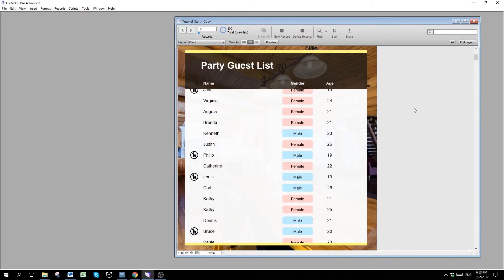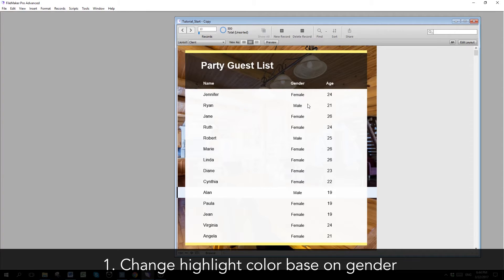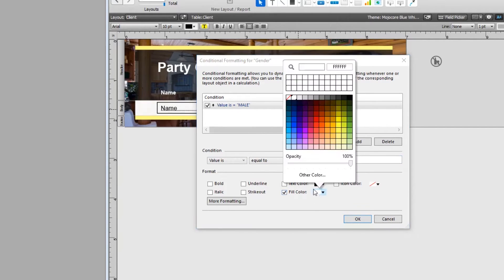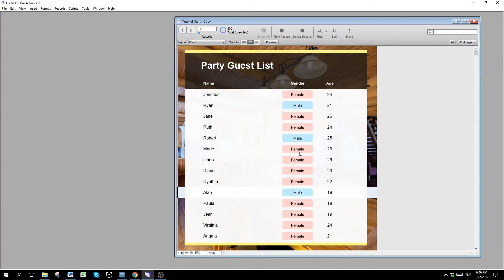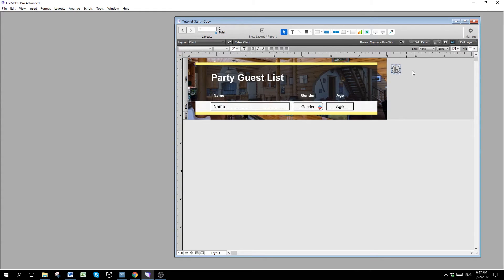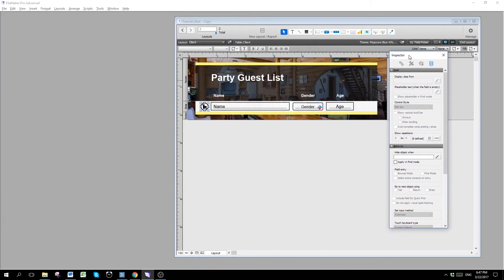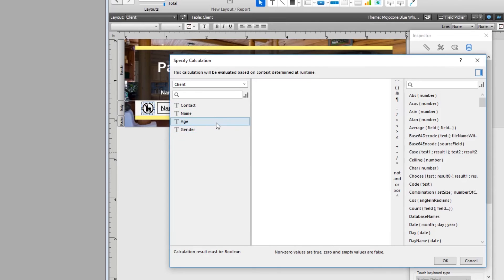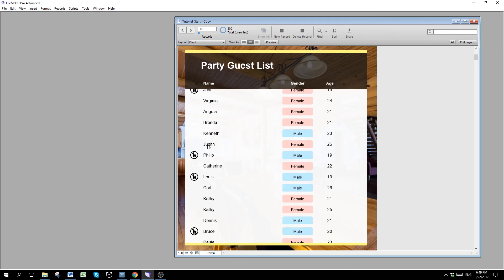FileMaker Conditional Formatting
Video Information:
This FileMaker tutorial will walk you through how to use conditional formatting to dynamically change color + show/hide object in FileMaker.

Recorded with: FileMaker Pro 15